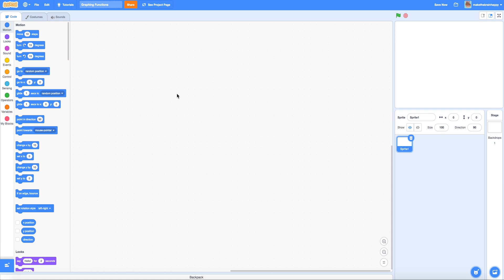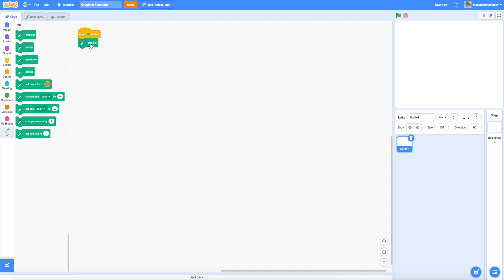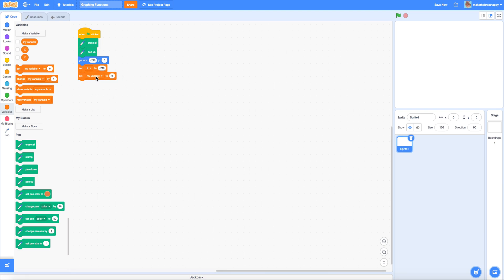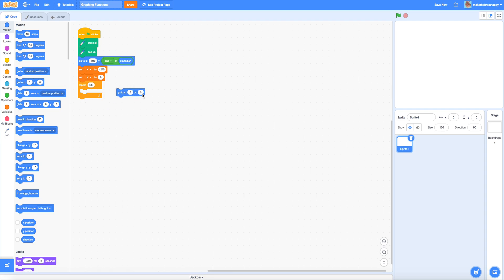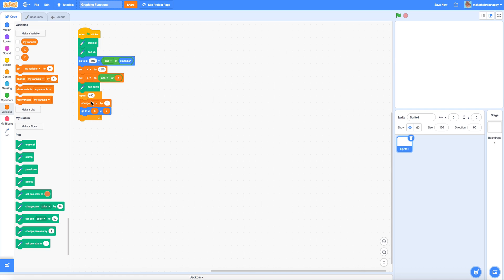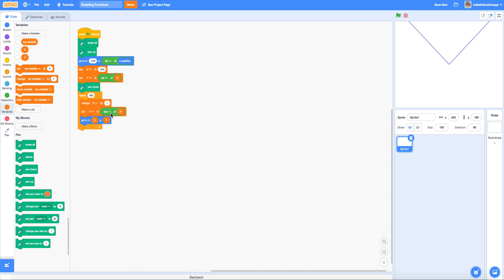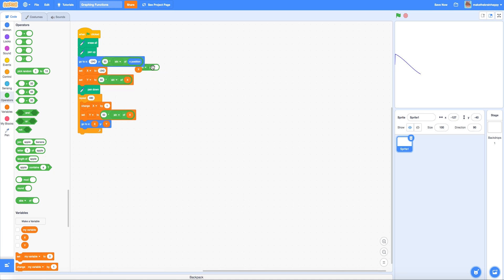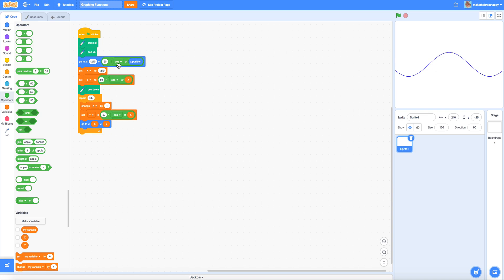Graphing Functions in Scratch 3.0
Summary: Learn how to graph functions in Scratch 3.0. In this video we will specifically discuss the absolute value function and the trigonometric functions sin/cos. However, this strategy works for all of the different built-in functions.

Thumbnail: Screenshot from Desmos - one of my favorite online graphing software systems!